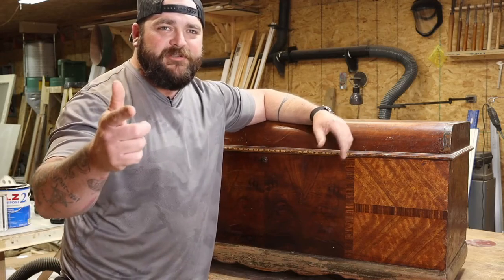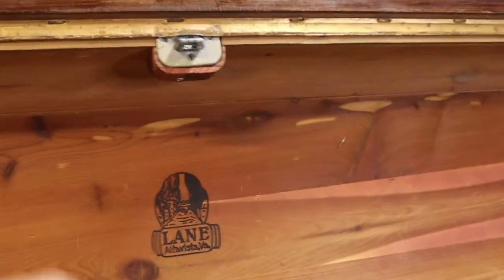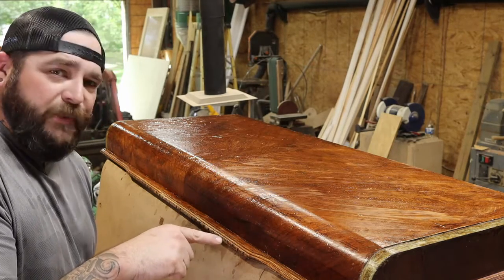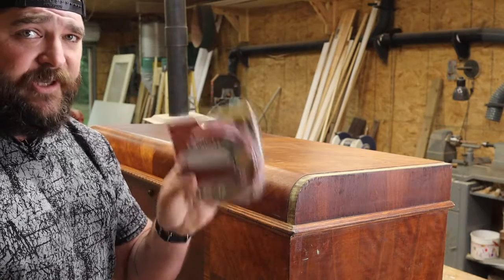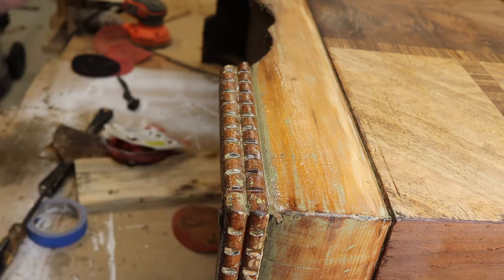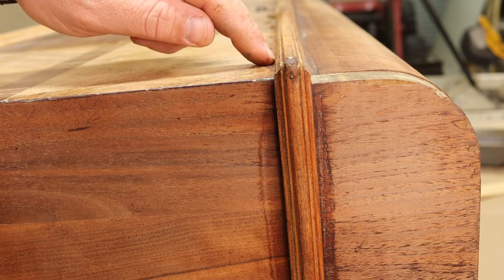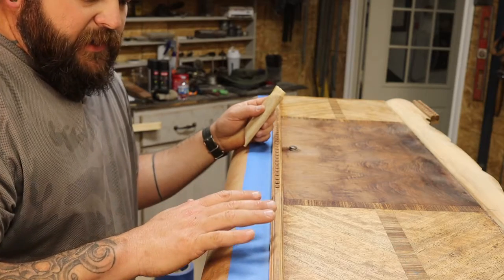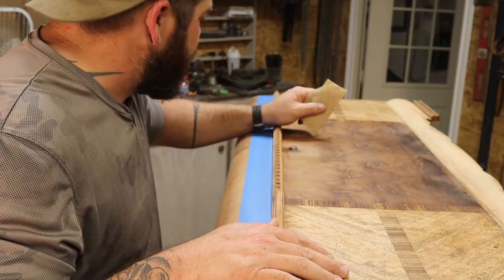RESTORING AN OLD CEDAR CHEST PART 1 (REMOVING THE OLD FINISH)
In this video I have been tasked with restoring an old cedar chest. In part one I will be removing the old finish and sharing the things that I am learning as I make my way through this project . Restoring old furniture is a lot of hard work and trial and error, watch along so that you may learn from my mistakes and have an easier time in your furniture restoration projects. Having the skills to give makeovers to old furniture is a great way to make money, let loose your creative side and give new life to old furniture . Using paint stripper and various sanding methods you can remove just about any paint finish you may encounter. Listed below are the products that I used in this project .
INTRO AND OVERVIEW OF CHEST 00:00-04:39
CLEANING THE SURFACE 04:39-05:32
USING THE PAINT STRIPPER 05:32-10:07
SANDING TO REFINE LARGE AREAS 10:07-13:57
REMOVING OLD FINISH FROM DETAIL AREAS  13:57-25:24

Kutzit Liquid Paint Remover

Diablo Sand Net

Plastic Razor Blades

Low Odor Mineral Spirits

Safety Glasses